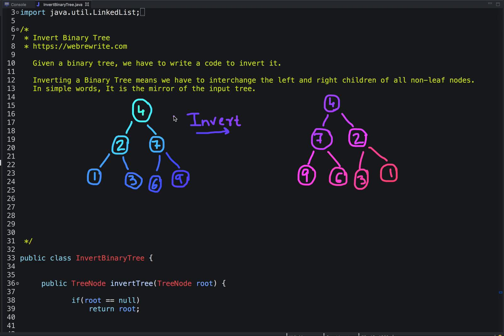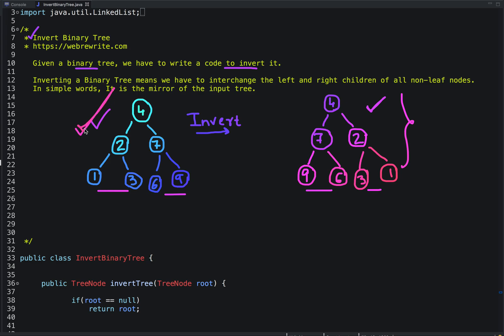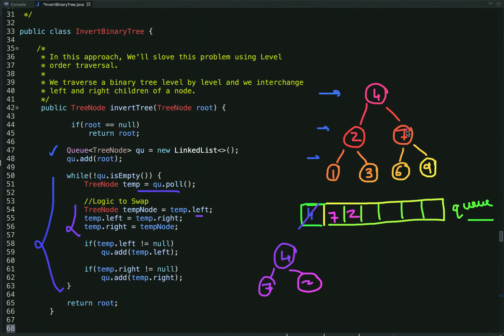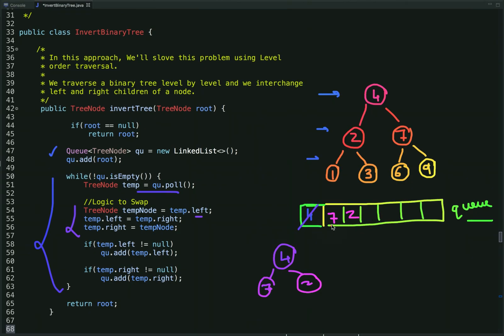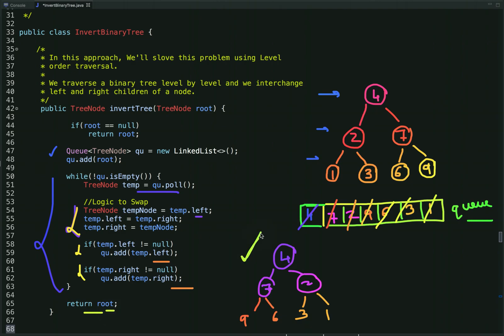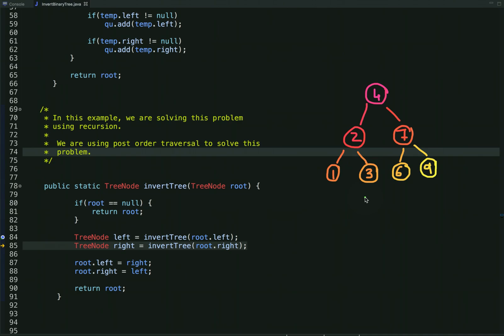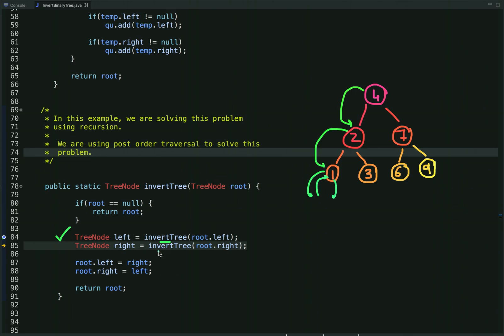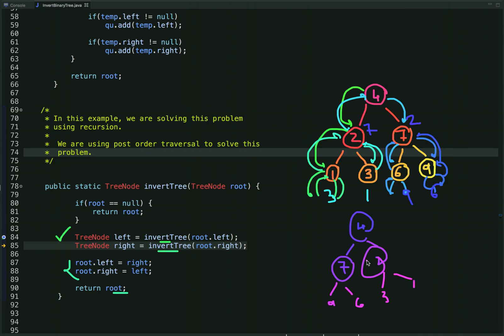Invert Binary Tree | Java | LeetCode 226 | Iterative & Recursive Approach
In this tutorial, I have explained how to invert binary tree using iterative and recursive approach and it's java code.

Given a binary tree, we have to write a code to invert it.
Invert binary tree solution using Java Code.

How to convert a Binary Tree into its Mirror Tree.
Invert Binary Tree using Recursion.
Invert Binary Tree using Level Order Traversal.
Invert Binary Tree Java Code.